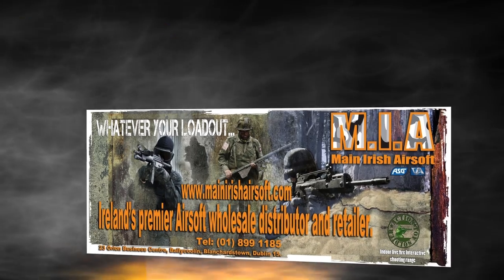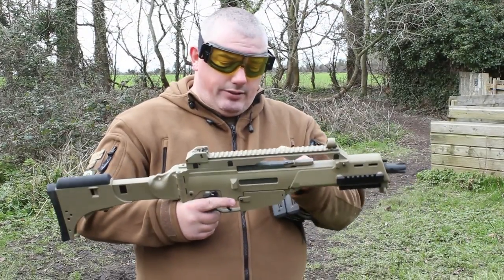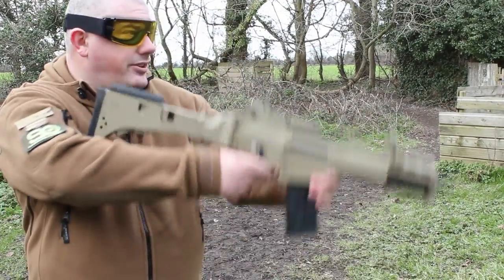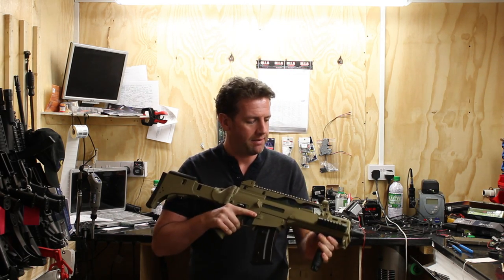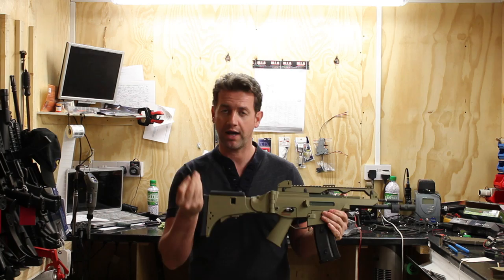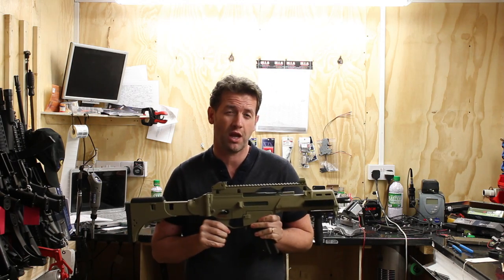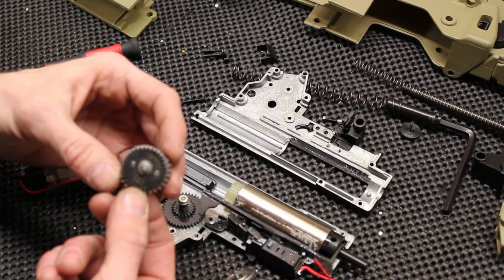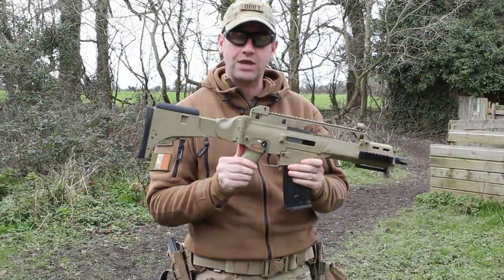Umarex HK G36cv - a very in depth look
Mark and I take a look at the Umarex G36cv - filmed at RedBarn